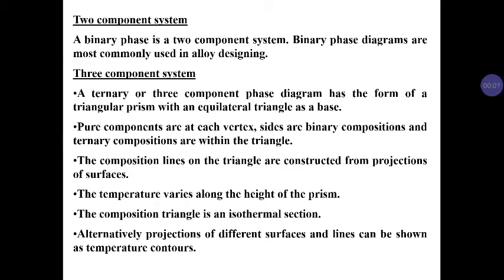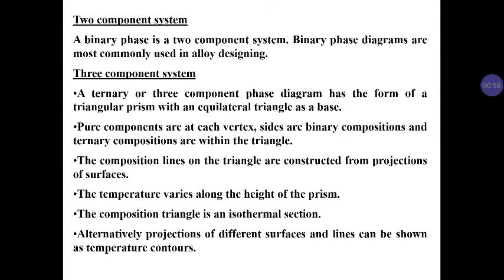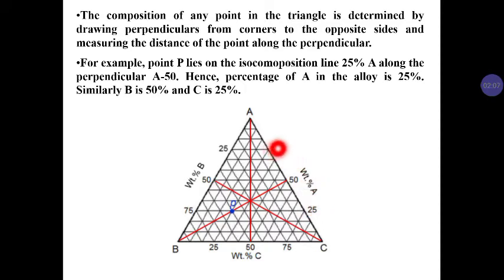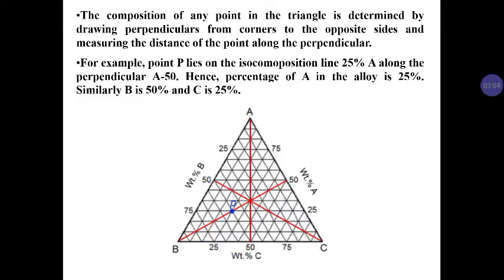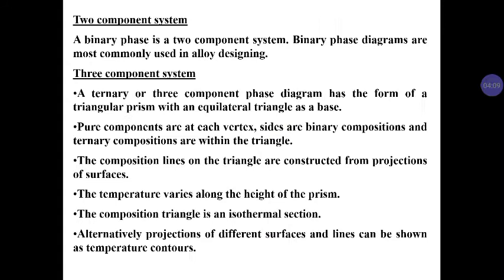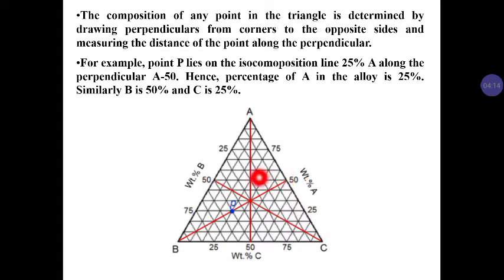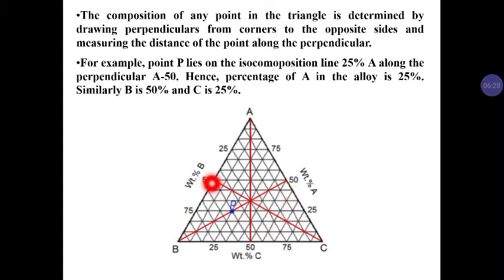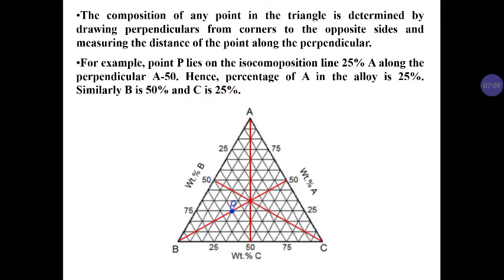6 Ternary system